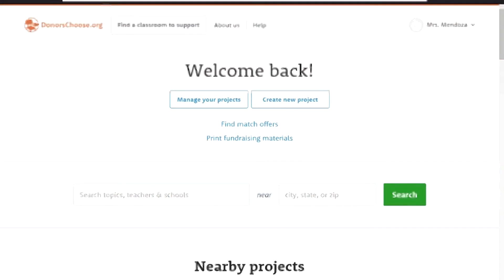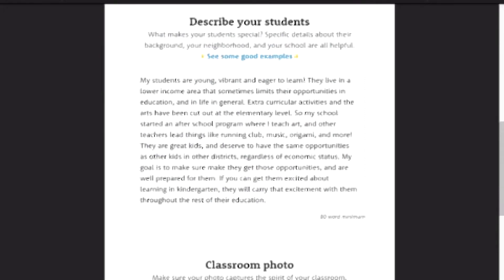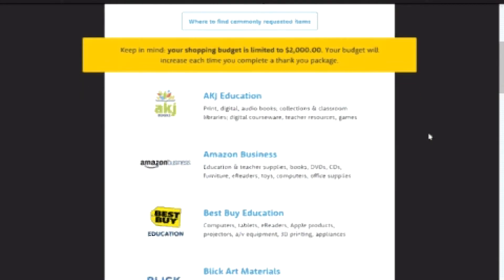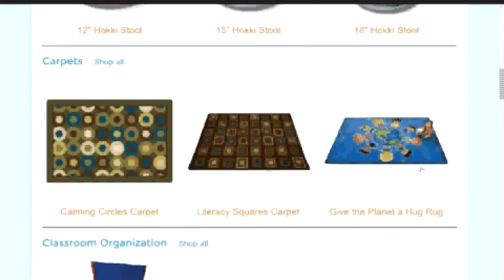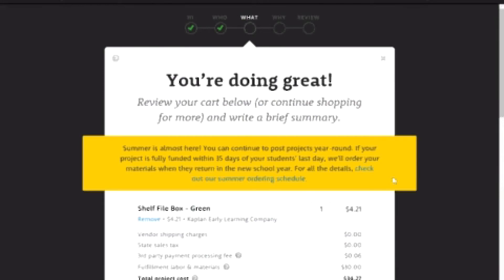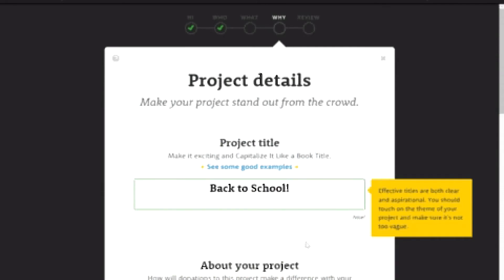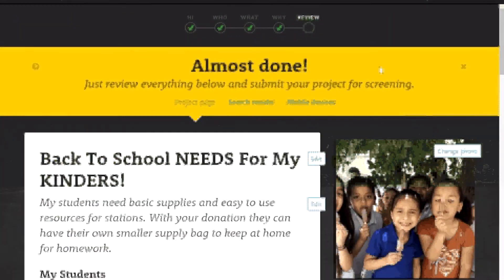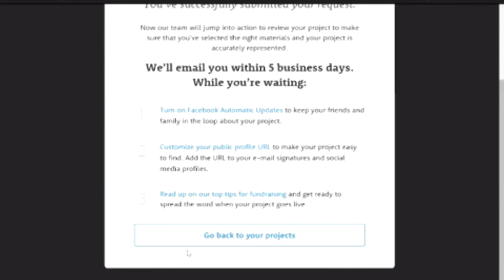Donors Choose: Free Stuff For Your Class!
Hey Teachers! I hope this video is helpful for you in starting your school year. The staff at Donors Choose is also very helpful! you can email them through the help center on their website. I would recommend children's books and school supplies as an easy starter project. Happy teaching!